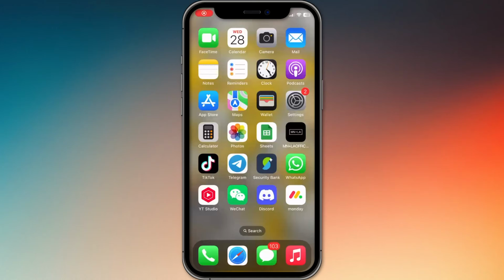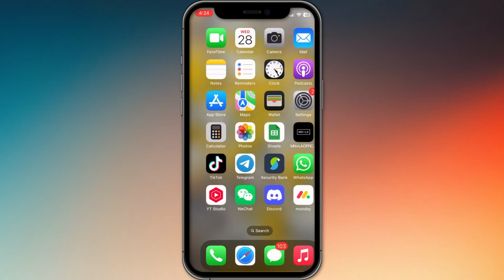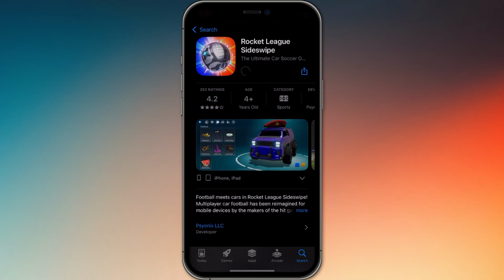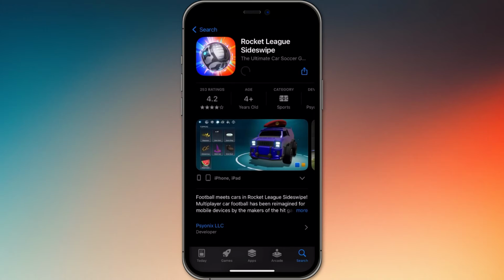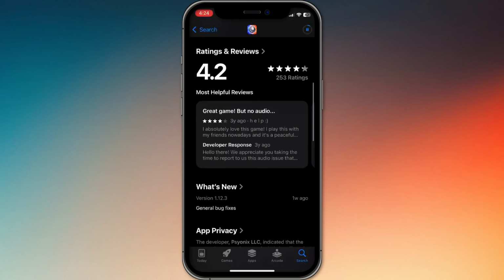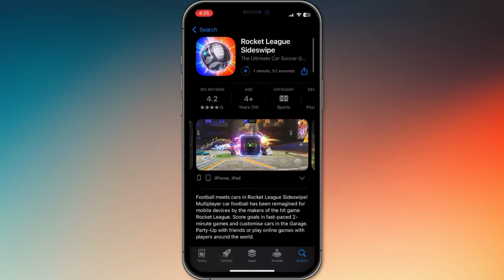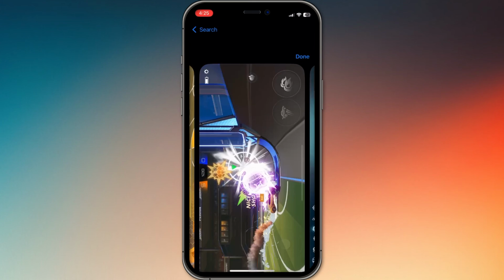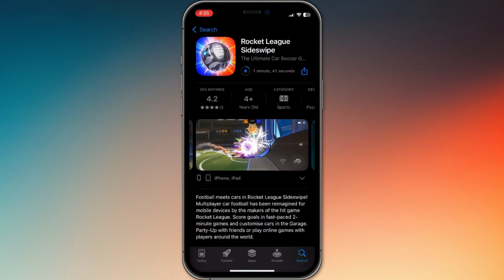HOW TO DOWNLOAD ROCKET LEAGUE ON IPHONE & IPAD 2026! (FULL GUIDE)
In this video, I am going to show you how to download Rocket League on iPhone and iPad in 2026. Follow this full guide to install Rocket League and start playing on your iOS devices.